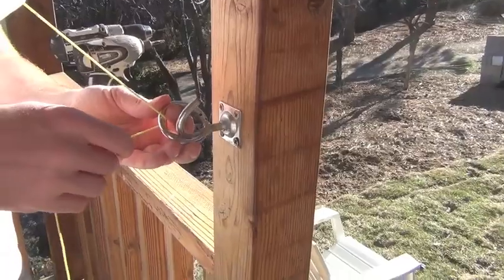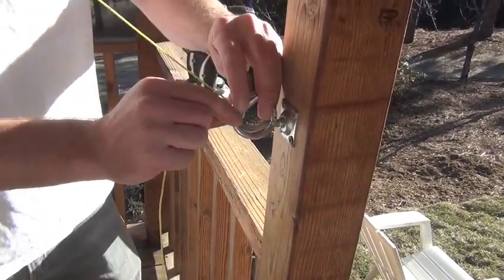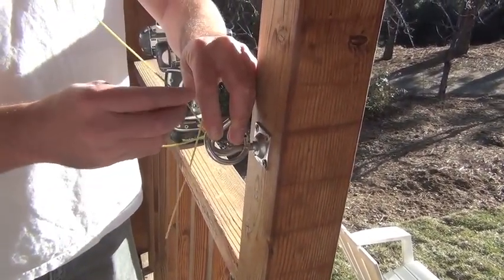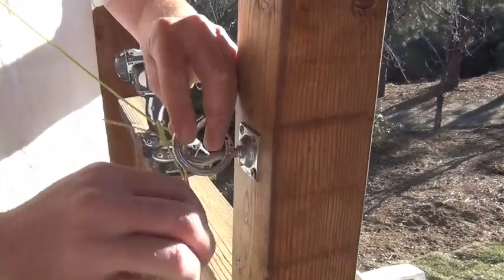How to make Hookum - DIYHomegames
The objective of Hookum is to swing the ring onto the hook. Sounds easy? Don't be fooled, Hookum is more difficult and much more exciting than it looks. Known as the lazy mans game, if you setup more than one hook and some crazy rules it will be anything but lazy.
    One of the best things about Hookum is it takes few materials and little effort to setup. So don't wait any longer. Get the items you'll need and start playing today.
    ...And don't forget Your House Your Rules